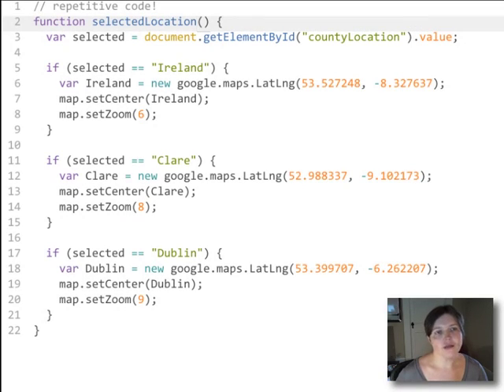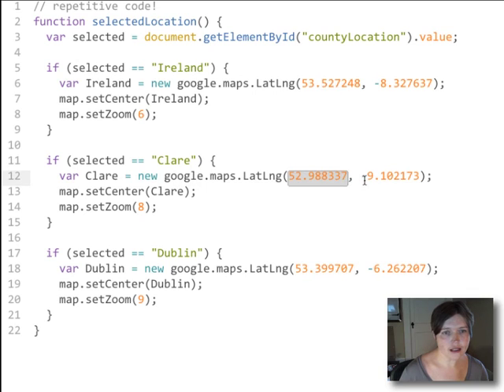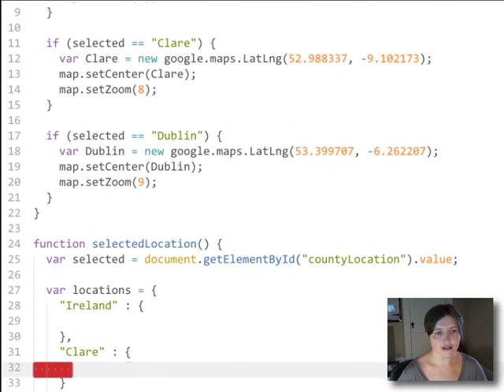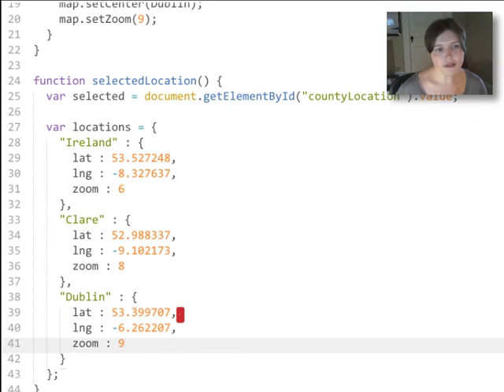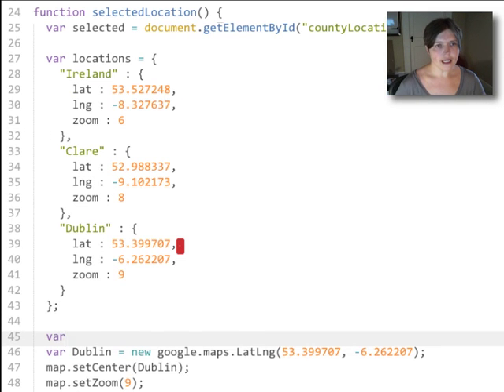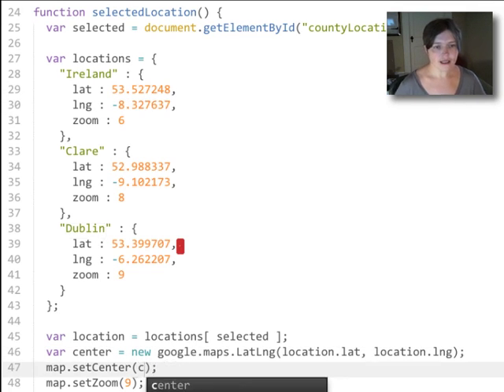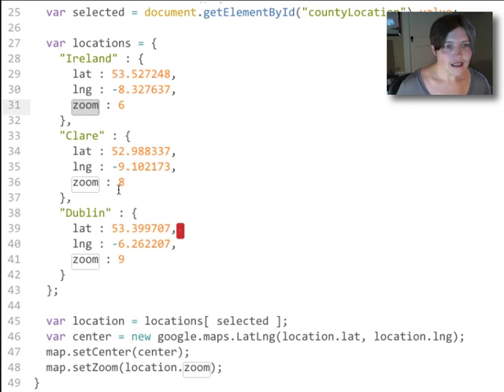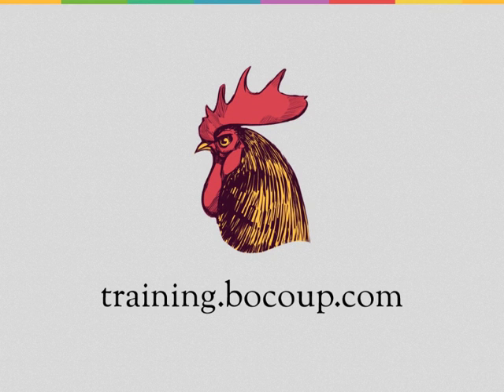DRY Out Your Code with Objects, with Rebecca Murphey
Bocoup developer Rebecca Murphey shows how you can use an object to reduce the repetitiveness of your code — and make your code easier to modify and extend along the way.